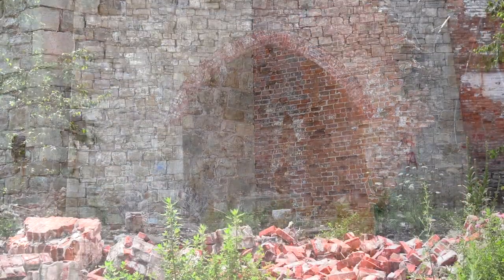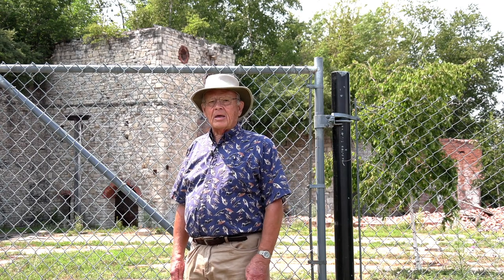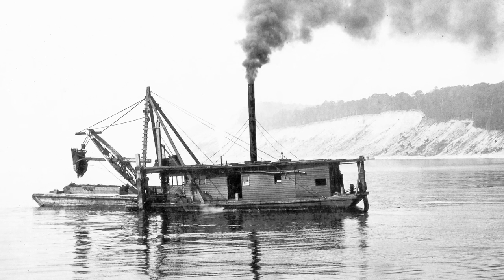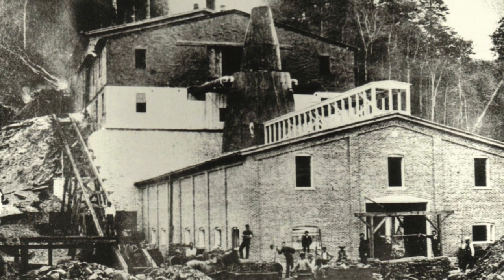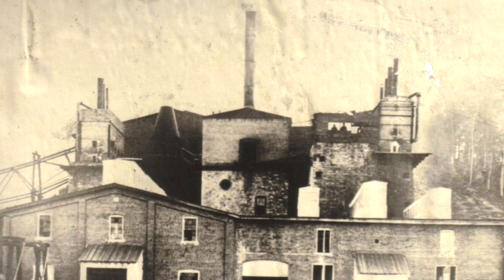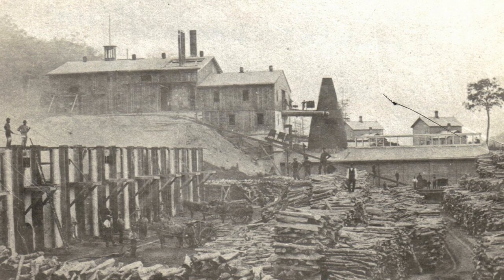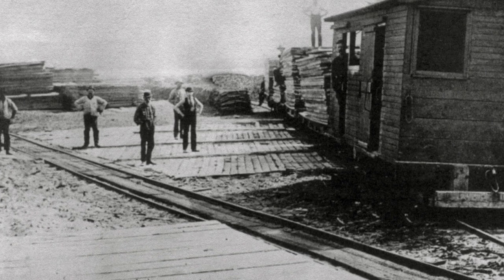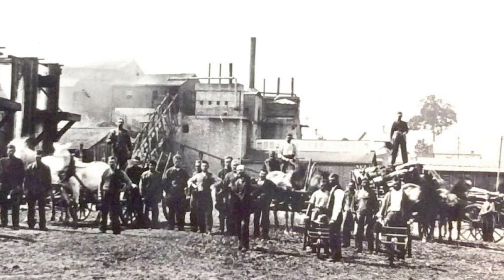South Frankfort Iron Works Virtual Tour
The Village of Elberta, in Northern Michigan, was originally called South Frankfort until 1911, when it was re-named after the Elberta Peach which grew plentifully in the area.  Along Elberta’s shoreline on Betsie Bay, is what historian Jerry Heiman believes is one of our county’s most significant historical landmarks, the site of the former South Frankfort Iron Works.  The site, which has a skeletal footprint on the property, needs to be protected and preserved or face permanent ruin, according to Heiman.

Heiman adds he chose the South Frankfort Iron Works for the first virtual tour video in this series to bring attention to its deteriorating condition and draw support to fund necessary engineering work.  “The Village of Elberta is seeking funding for an engineering study to identify the best steps to preserving this historic structure, and we thought this video would help to make the case that this project deserves grant and public financial support,” Heiman explains.

Join the South Frankfort Iron Works Virtual Tour with Heiman by checking out our and be sure to share the video with your interested friends.
To learn more about the effort to “Save the Iron Works”, please contact the Village of Elberta at or the Benzie Area Historical Society at .